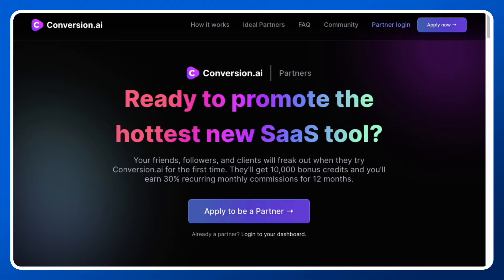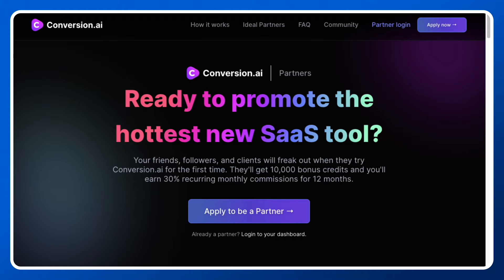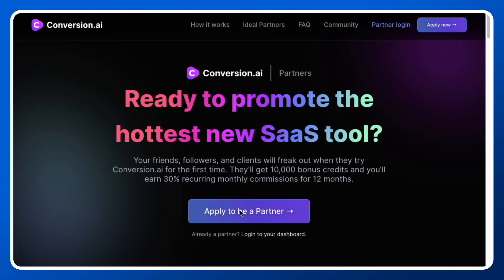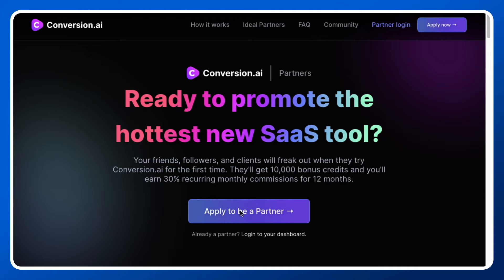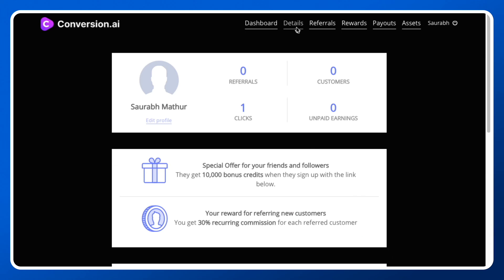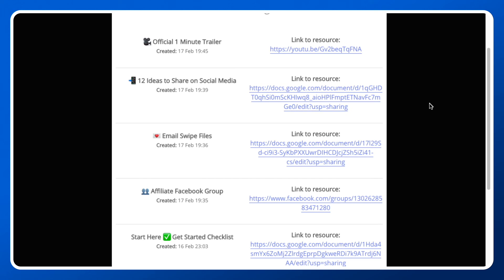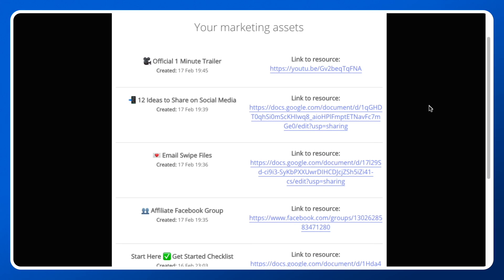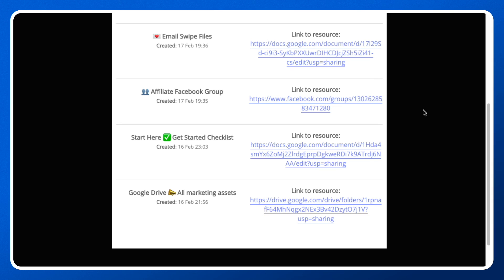Conversion.ai Affiliate Program - I'm Stoked to be a CONVERSION.AI Affiliate Partner!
In this video I am going to show you Conversion.ai Affiliate Program

So What Is Conversion.ai Review All About??

Conversion.ai is the most powerful copywriting assistance tool on the market. It can save hours of effort for professional bloggers, copywriters, email marketers and more to create more conversion-focused and well-written sales copy on demand.

Conversion.ai is a suite of AI-driven tools for online marketing that help you generate more conversions, leads and sales from your website or landing page. They're the only company to use Artificial Intelligence in conversion optimization! In this video I review their service and give them my honest opinion on how they can help you increase your ROI with smarter digital marketing.

Conversion.ai Bonus Package
Exclusive Bonus #1: 1 Hour Of Strategy Call To Make Money With Conversion AI
Exclusive Bonus #2: Setup WordPress Blog Training
Exclusive Bonus #3: 50 WordPress Themes For Your Websites
Conversion.ai pricing
conversion.ai affiliate
Conversion.ai review
Conversion.ai reviews
Conversion.ai bonus
Conversion.ai bonuses
Conversion.ai demo
Conversion.ai
buy Conversion.ai
get Conversion.ai Bundle
Conversion.ai walkthrough